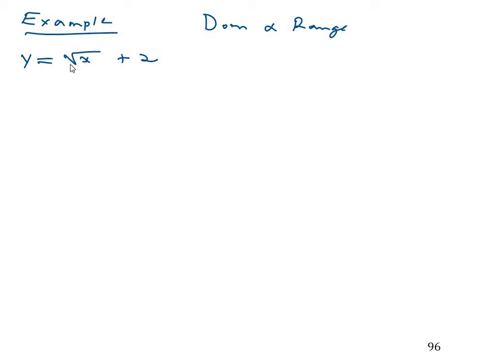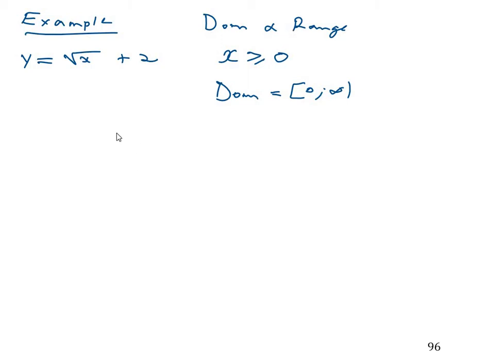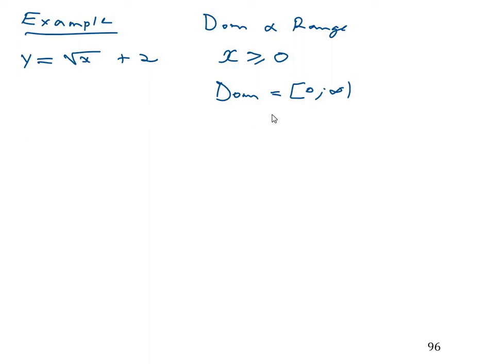Matd1534 Domain & Range Example 2 Recording 2020 06 17 08 32 36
This video is for math students enrolled for Matd1534.
It is a live video and background noise can be expected